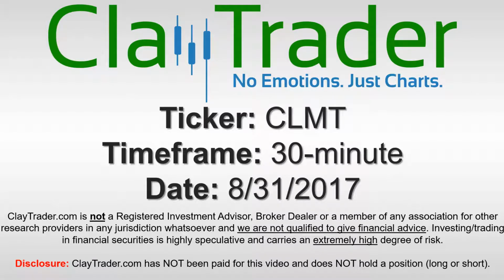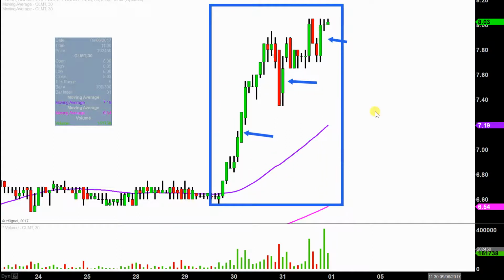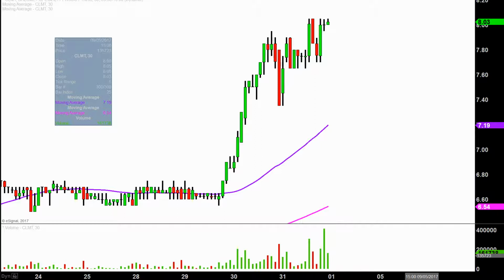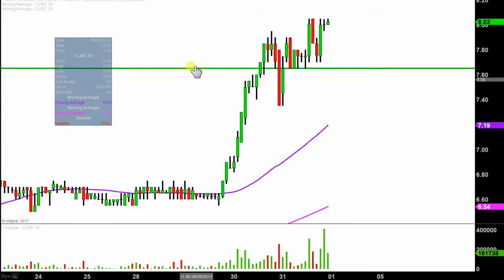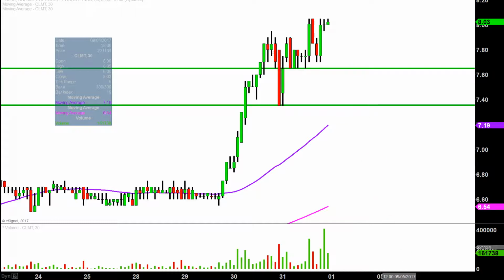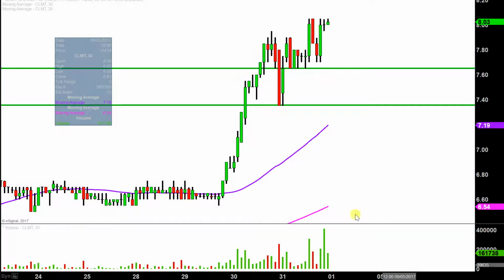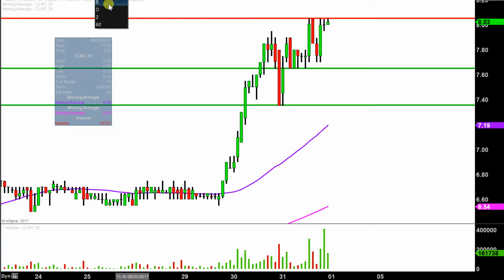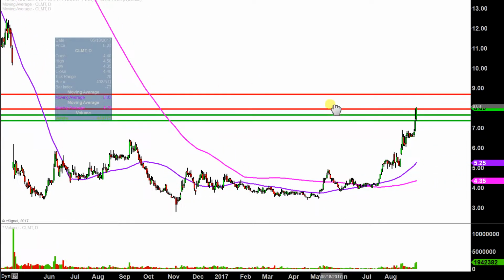Calumet Specialty Products Pa - CLMT Stock Chart Technical Analysis for 08-31-17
Learn how to read stock charts and identify technical patterns as ClayTrader does a quick stock chart review on Calumet Specialty Products Pa (CLMT).